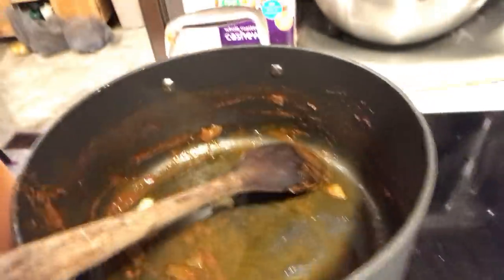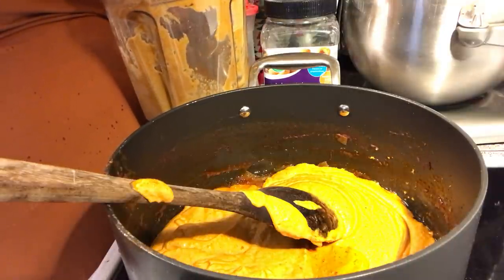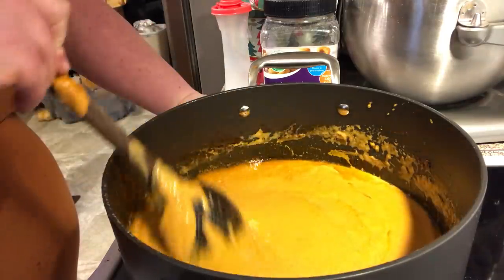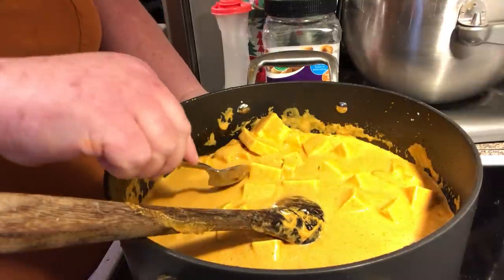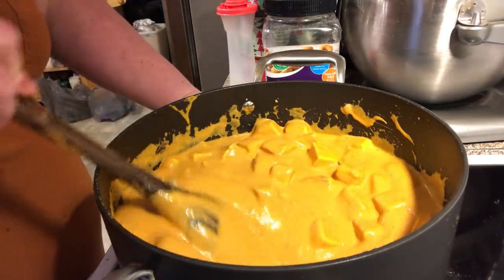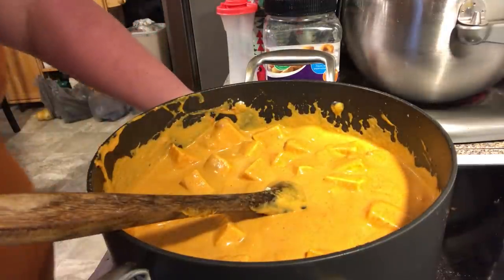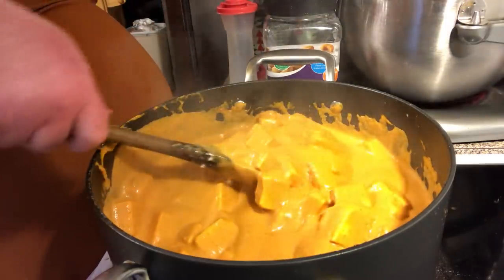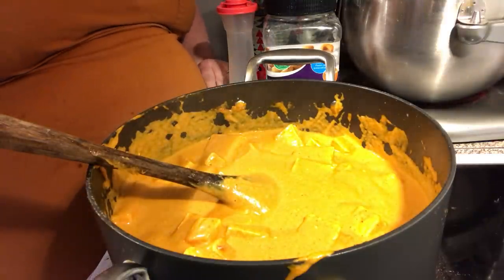Butter Paneer Video 2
2 teaspoons oil
1 bay leaf
1/2 inch cinnamon stick
3-4 whole cloves
6-7 large garlic cloves , roughly chopped
1.5 inch ginger, roughly chopped
1 large white onion, roughly chopped
5 to 6 large tomatoes, roughly chopped
1/2 cup whole cashews raw
1 cup water
2 tablespoons unsalted butter
pinch of red pepper flakes(if you like it spicy add more)
1 tsp turmeric powder
1/2 teaspoon red chili powder
1 teaspoon (India kashmiri)red chili powder
1 teaspoon garam masala
2 teaspoons crushed dried fenugreek leaves
4 cardamom pods(crushed to break open the shell alittle)
1 teaspoon sugar
3/4 teaspoon salt or to taste
2 to 4 tablespoons tomato paste
1/2 to 1 cup heavy whipping cream or coconut milk in the can
12 oz. of paneer cut into cubes
chopped cilantro to garnish with

Note: if you can't find all the spices then use 1 tsp. garam masala, and 1 tsp. curry powder(and if your curry don't have cinnamon, add the 1/2 inch cinnamon stick then), and add red pepper flakes.

Heat oil in a pan on medium heat.
Once the oil is hot, add the bay leaf, cinnamon stick, cloves and saute for few seconds.
Then add the the onion, garlic, ginger and saute for 2 to 3 minutes until the onion is translucent.
Next add all other spices, plus tomato paste, chopped tomatoes, stir and let that go for 30 seconds, now add in water.
Cover the pan and cook on medium heat for 15 minutes.
After 15 minutes, remove the pan from heat. Remove the bay leaf.
Let the mixture cool down a bit and then transfer to a blender. It’s important to let it cool down a bit else it will all blow up from the mixer.
Grind the masala to a smooth paste and set aside.
To the same pan now add 2 tablespoons butter over medium heat.
Once the butter melts, add the blender stuff. You might need  alittle water to get all the goodness out of the blender you grounded up.
Then add the cream and mix.
Add in the paneer and cook for 5 to 10 minutes on medium low heat, stirring some.
Garish butter paneer with some chopped cilantro,  Basmati rice and naan bread.